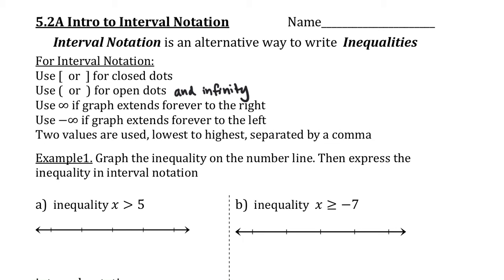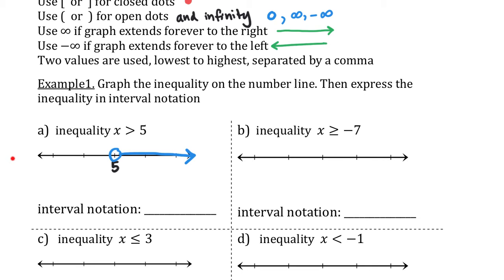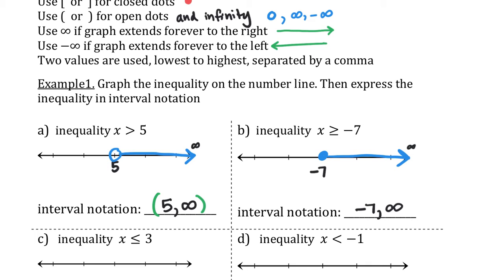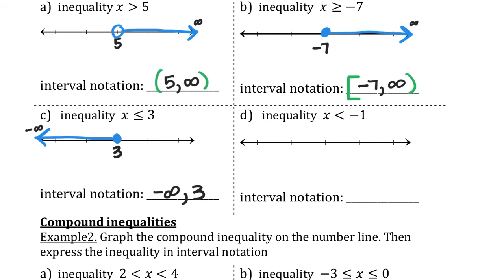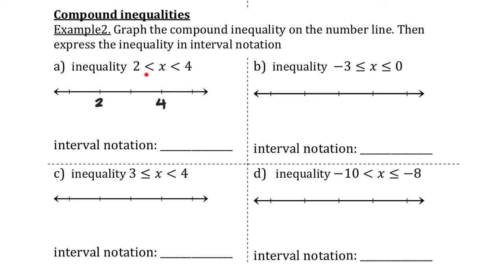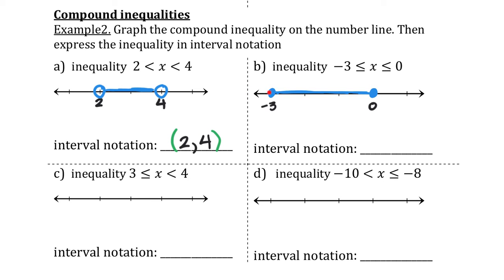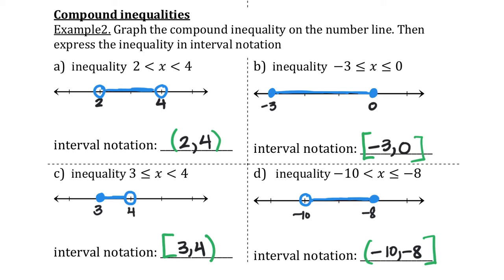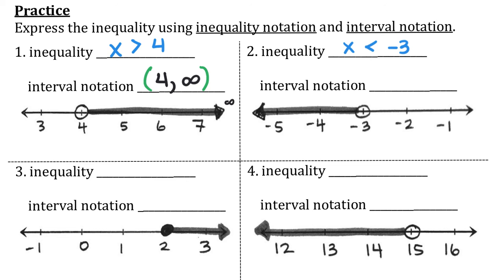5.2A Intro to Interval Notation